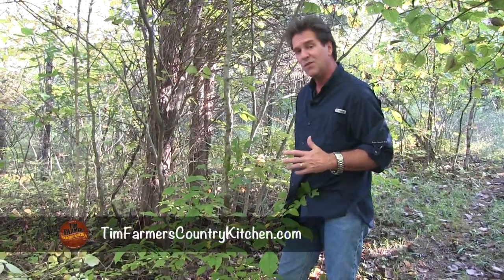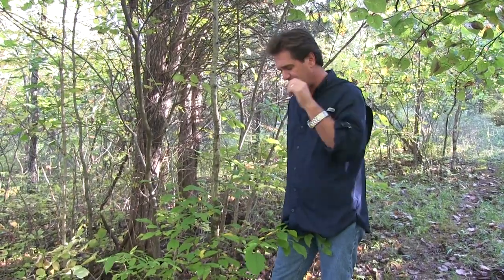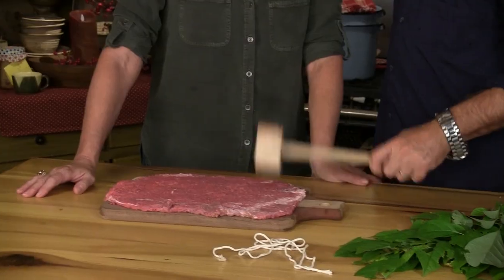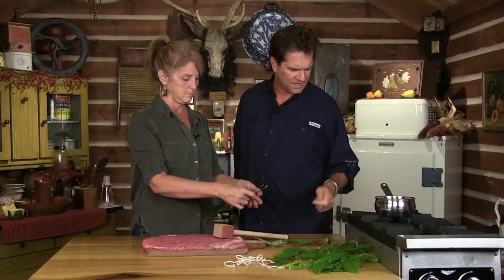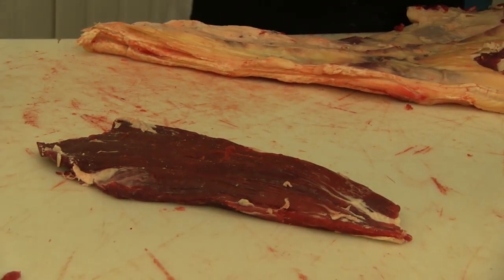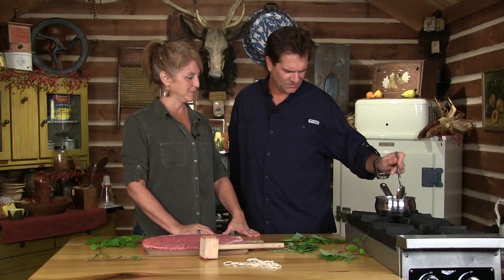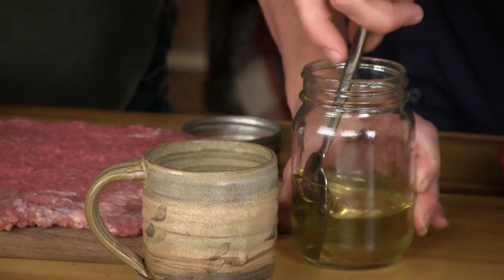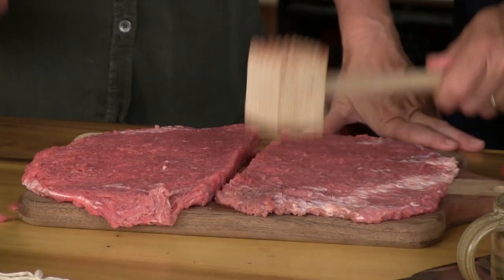Boil Your Own Spicebush Tea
Tim gathers up some Spicebush in the woods and brings it back to boil Nicki some delicious tea.